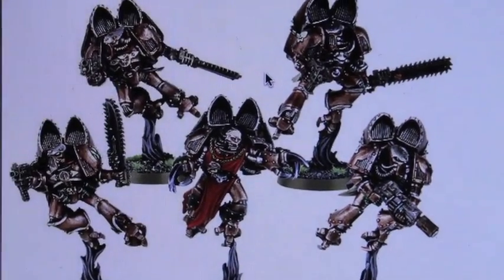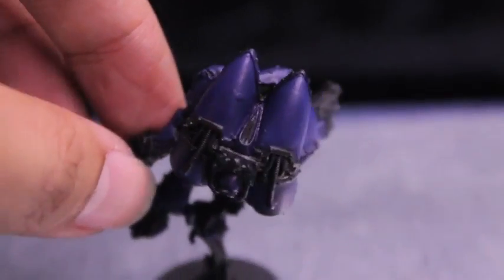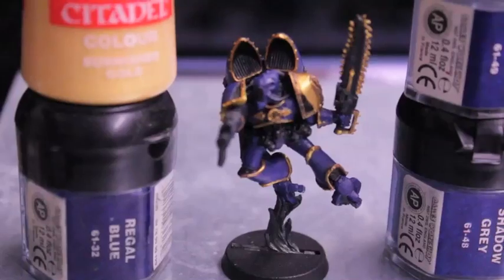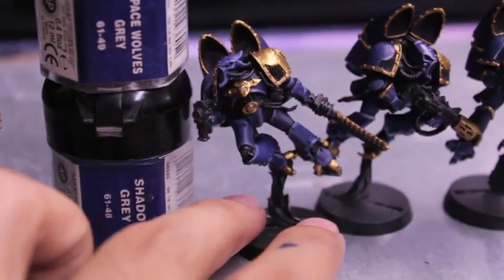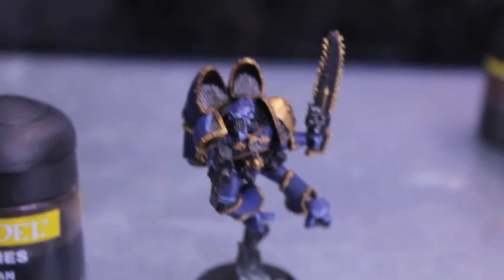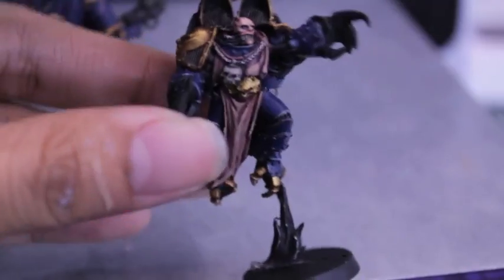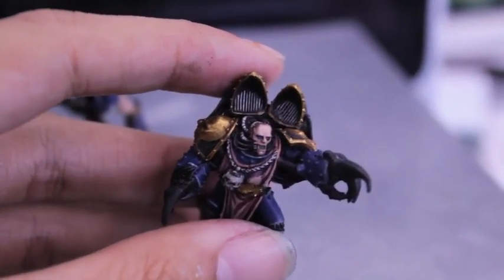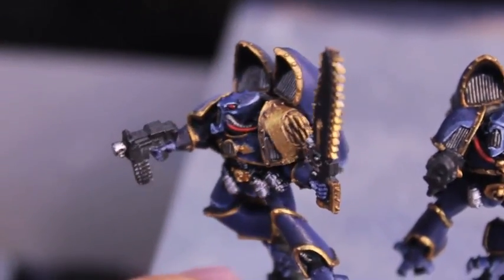How to Paint OOP Night Lords Raptors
A painting tutorial for anyone who wants to paint the awesome old metal Raptors for the Chaos Space Marines with a Night Lords color scheme.

You may notice that my energy is a little lower and that I sound like a muppet in this video.  Warboss Grover up in this mudd!  I think I'm coming down with a cold and I didn't notice it until I was listening to the audio in iMovie lol

GW FOUNDATION Necron Abyss
GW FOUNDATION Calthan Brown
GW FOUNDATION Astronomicon Grey
GW FOUNDATION Dheneb Stone
GW FOUNDATION Mechrite Red
GW FOUNDATION Tallarn Flesh

GW Wash Badab Black
GW Wash Devlan Mud
GW Wash Ogryn Flesh
GW Wash Leviathan Purple
GW Wash Asurmen Blue (If you want to go the extra step and tie the colors of your lightning claws together, I used this wash lightly before reapplying the skull white)

GW Metals Shining Gold
GW Metals Boltgun Metal
GW Metals Burnished Gold

GW Blood Red
GW Chaos Black
GW Dark Flesh
GW Regal Blue
GW Skull White
GW Space Wolves Grey
GW Shadow Grey
GW Chaos Black
GW Hawk Turqoise
GW Ice Blue
GW Rotting Flesh